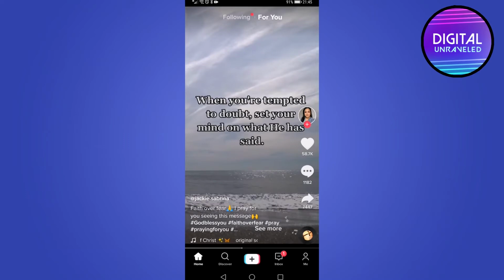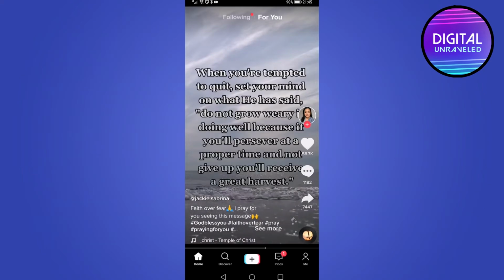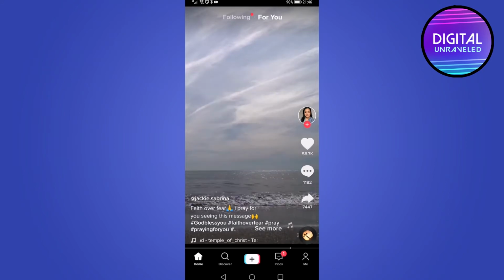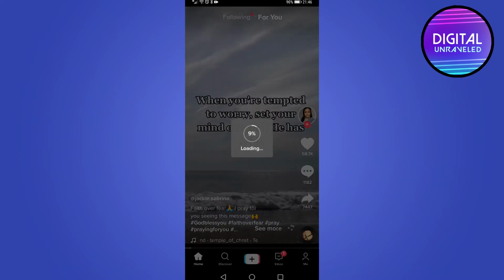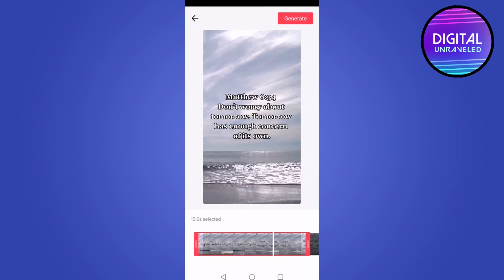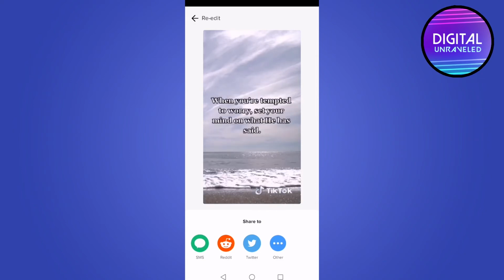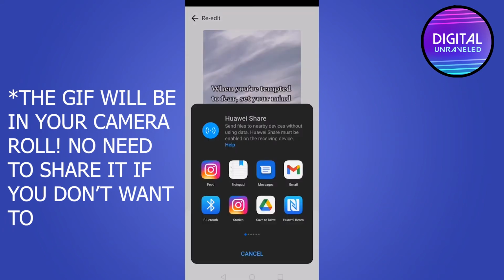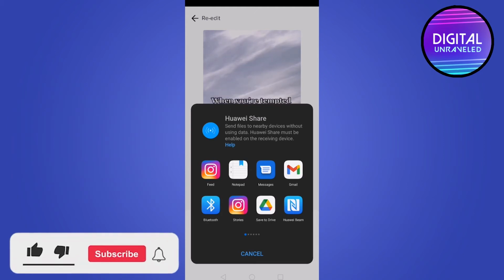How to Save Tiktok as GIF (SIMPLE!)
In this video you will learn how to save Tiktok as GIF.